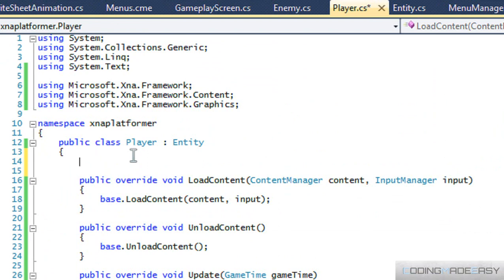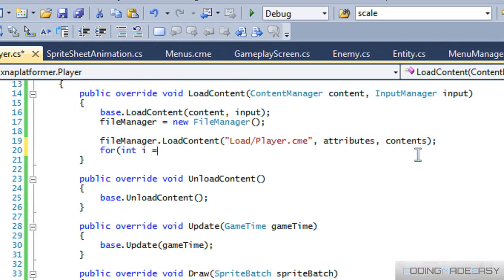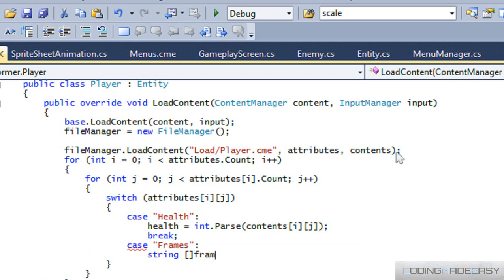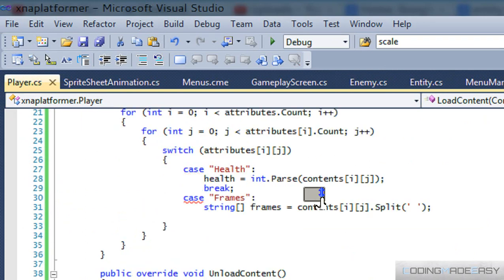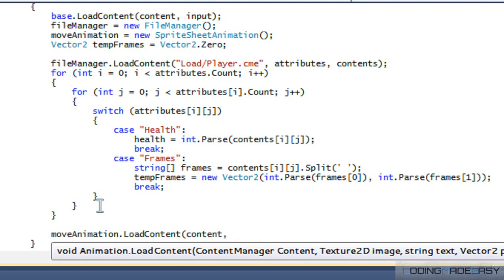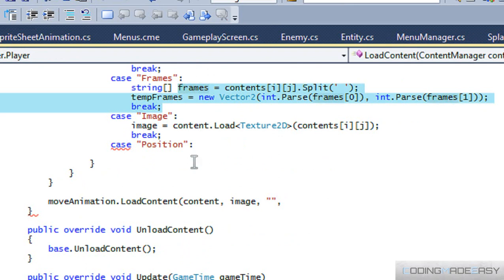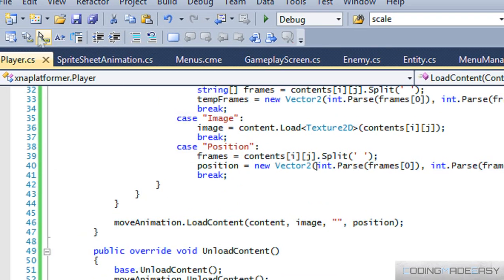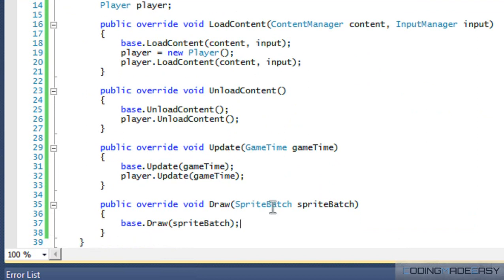C# Xna Platformer Made Easy Tutorial 24 - Drawing the Player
In this tutorial we will actually be displaying the player to the screen. Hope you enjoy this tutorial :)